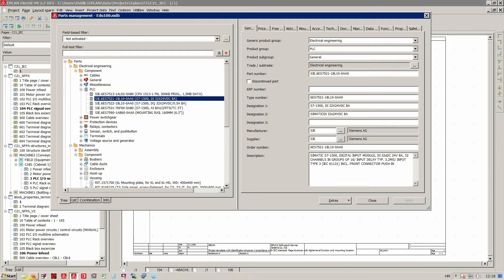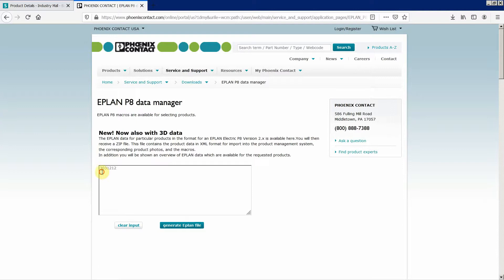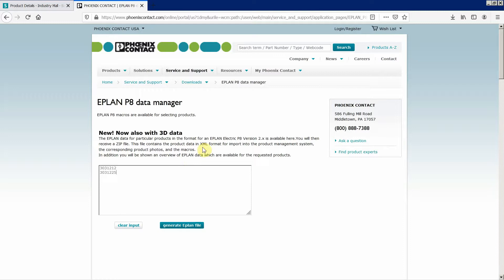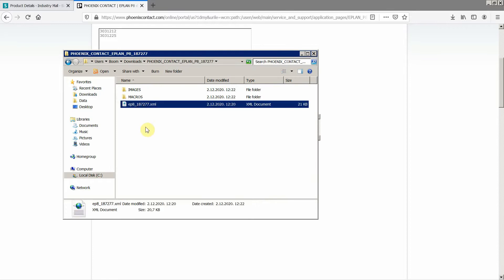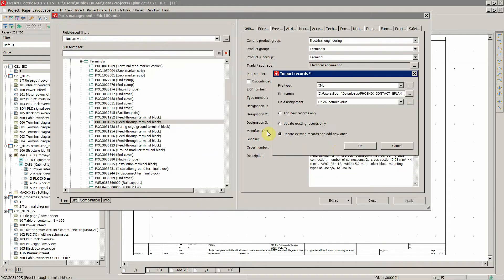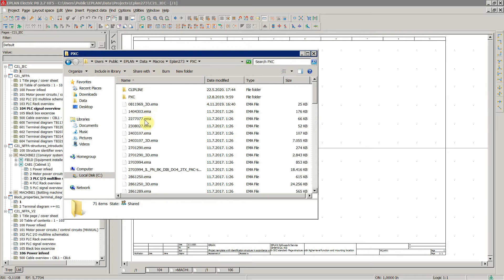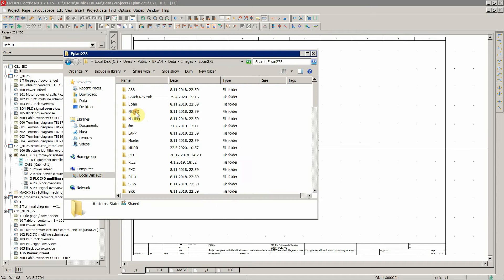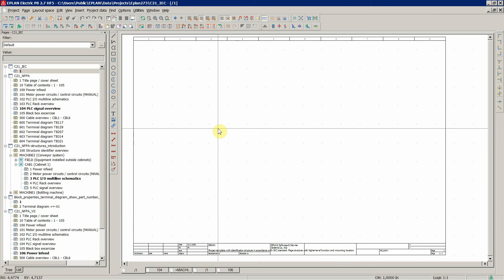Import Phoenix Contact parts and macros to ePLAN Electric P8 even without access to Data Portal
The point of this video is to enable you to work with Phoenix Contact parts/macros for ePLAN even if you don't have access to ePLAN Data Portal.